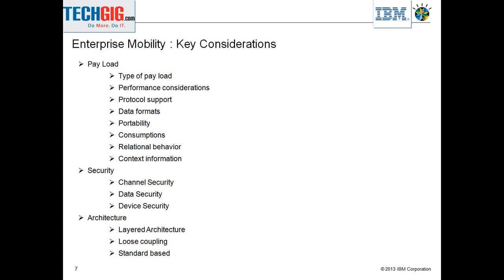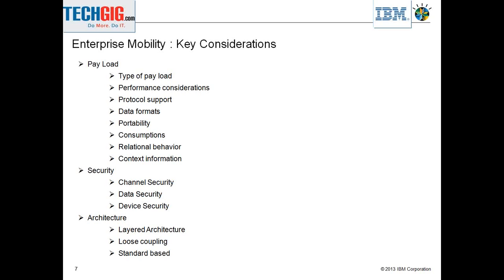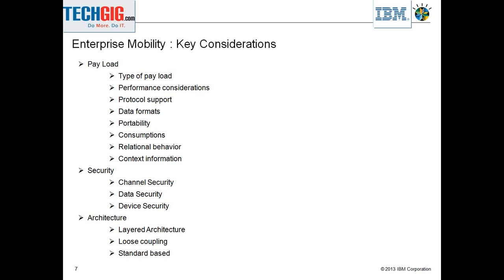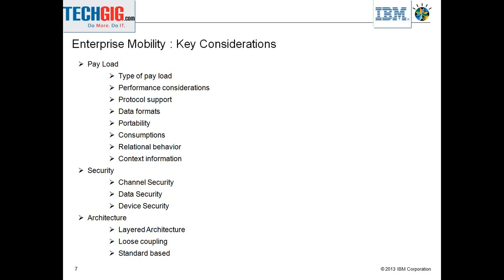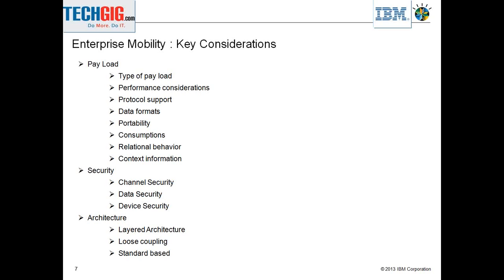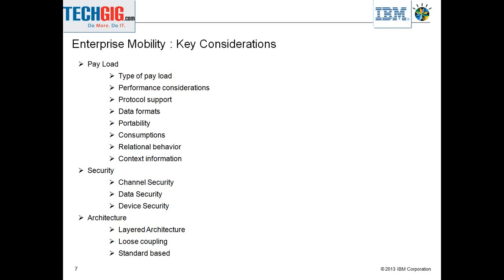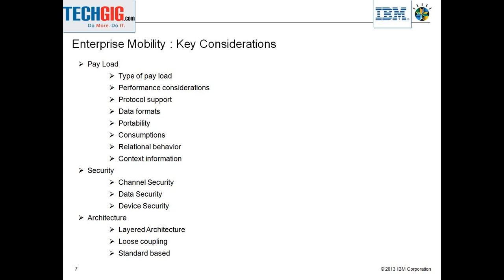Copy of Enterprise Mobility a paradigm shift from traditional mobile applications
Enterprises are increasingly connecting people, processes, and technologies outside the traditional boundaries of the enterprise. Initially, users wanted to take their personal business information — contacts, calendar, and email — mobile, leading employers to invest in supporting infrastructure like BlackBerry Enterprise Server and Windows Mobile. Today, enterprise IT users are seeing the value of not only being able to take information with them, but take their entire digital workplace with them.

Traditional mobile applications focused on functionalities only. Non functional requirements like security, performance, provisioning, management, data protection and many more were not thought through. Increased use of smart phone and enterprise adoption is pushing mobility to thing in new dimensions.